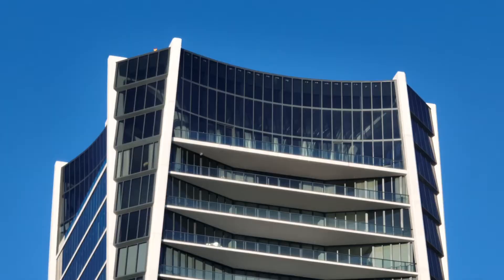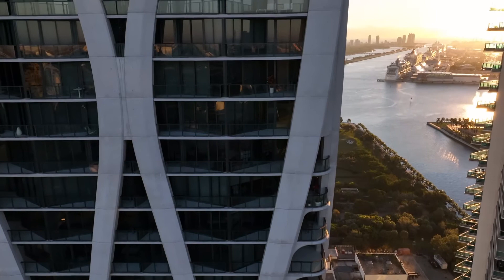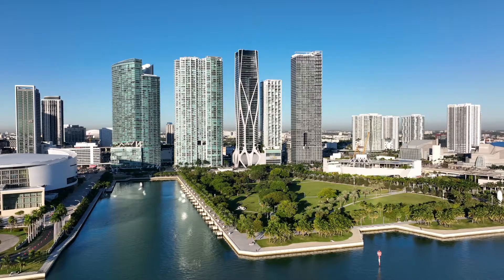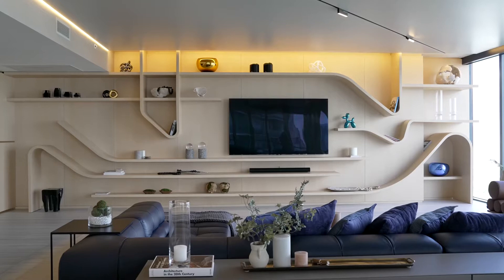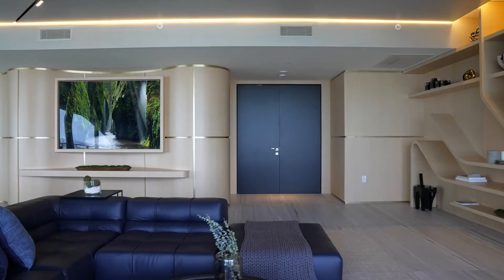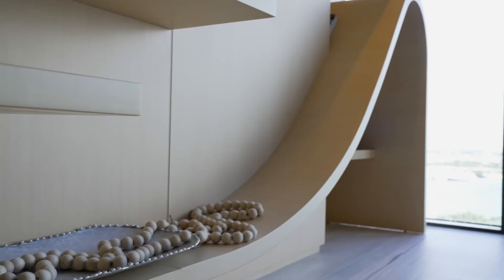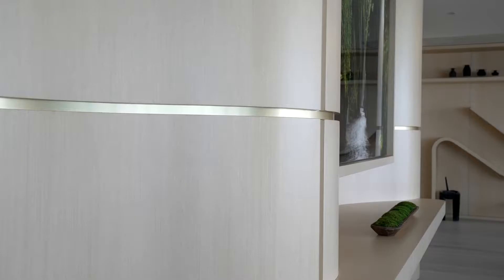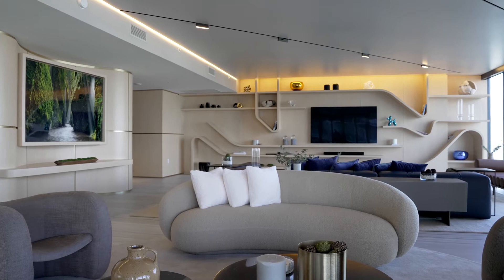Inside one thousand museum with interior designer Juliana Lima from Design Pro Studios